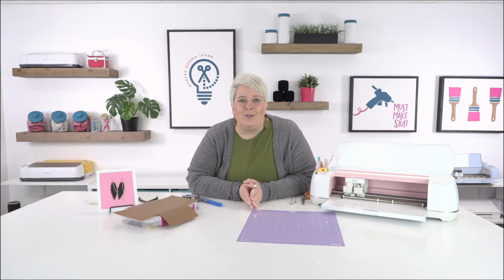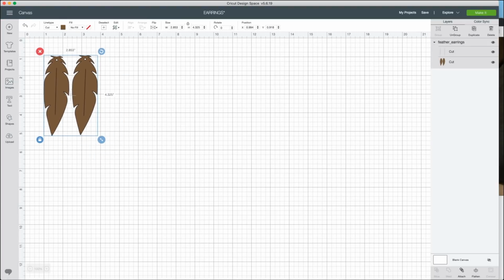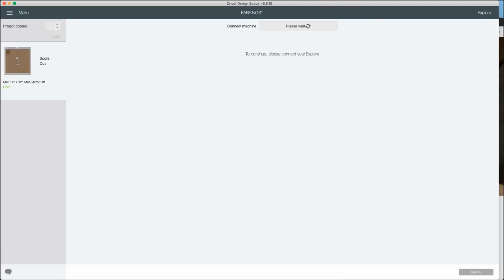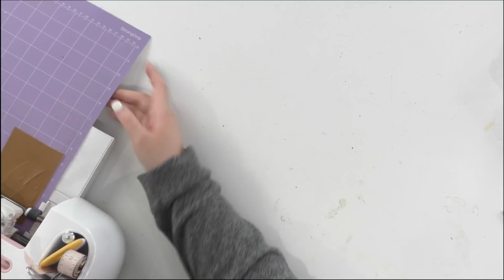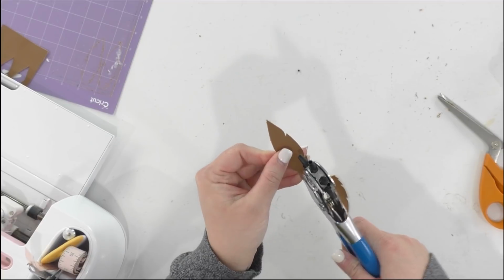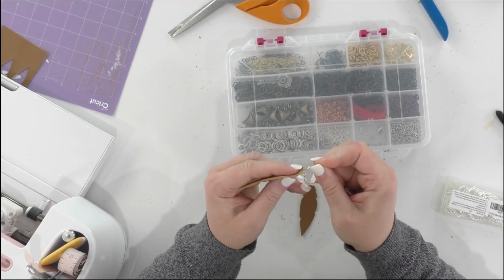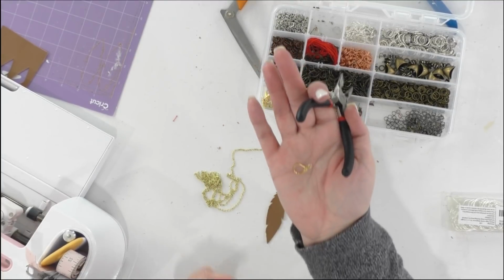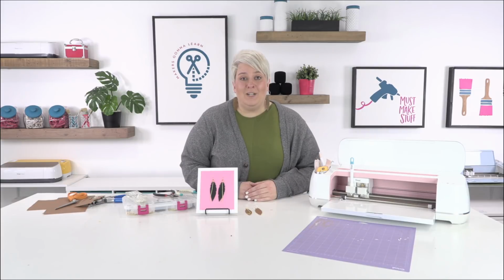The Easiest DIY Leather Earrings With Your Cricut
DIY leather earrings have become so popular. Everyone's wearing them, and everyone wants to make them. But is making leather earrings really as easy as it sounds? If you have a Cricut, the answer is yes! This video is all about the easiest way to make leather earrings. With just a few supplies, you could start your very own leather earring business and be successful! using this method, you could make dozens of earrings at a time. This is a super fun Cricut Project, and it's perfect for Cricut Beginners. We hope you enjoy this informative video all about The Easiest DIY Leather Earrings With Your Cricut.

Cricut Scoring Stylus
Misc. Leather
Leather Hole Punch
Jewelry Tools
Assorted Jump Rings
Assorted Earring Hooks
Jewelry Chain